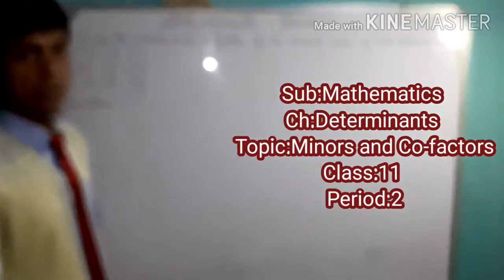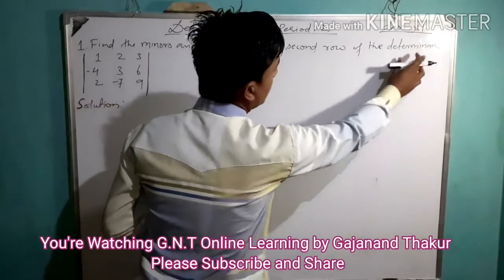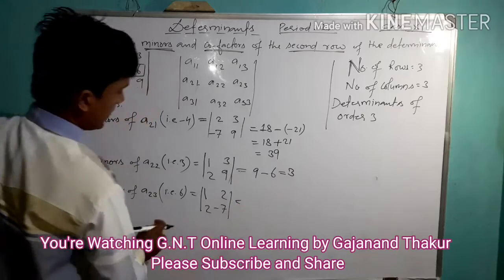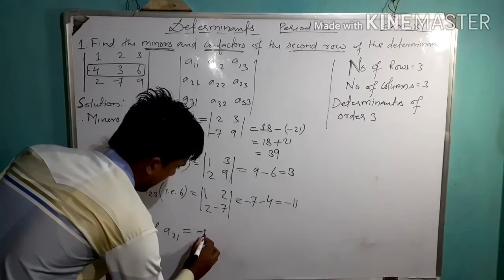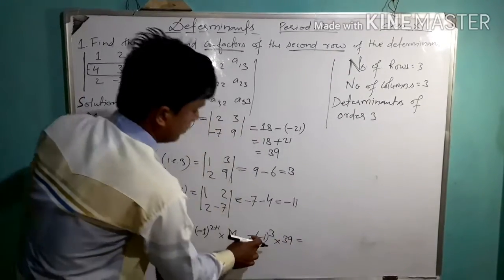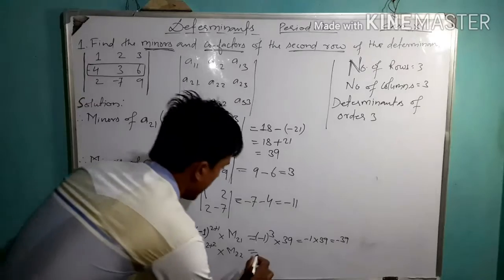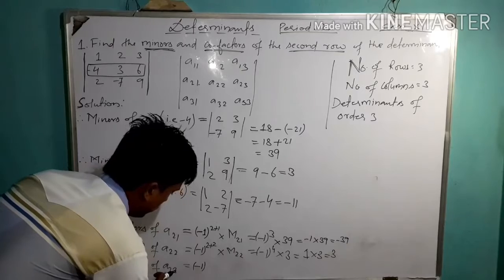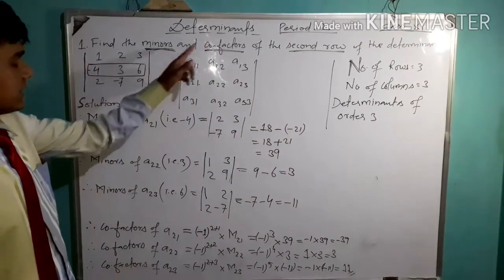Determinants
Sub:Mathematics
Topic:Minors and Co-factors
Period:2
Class:11